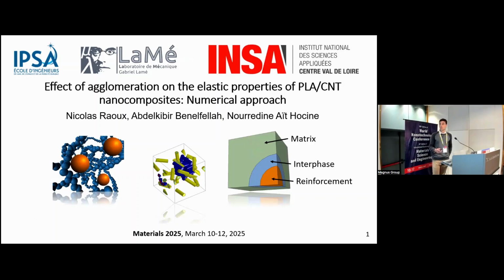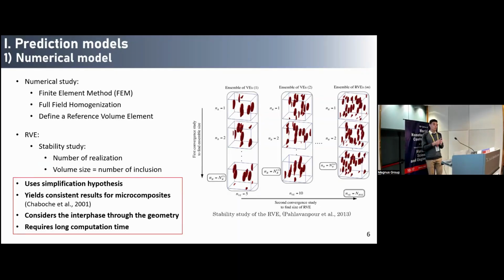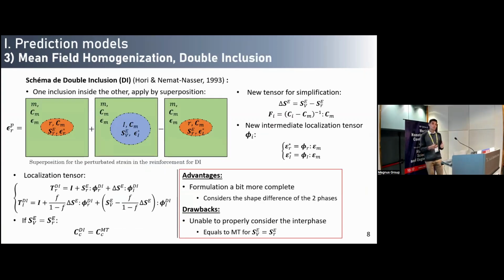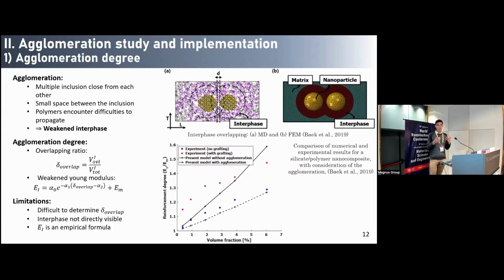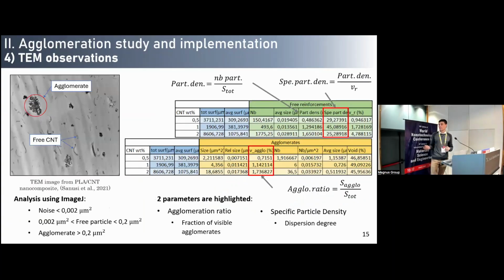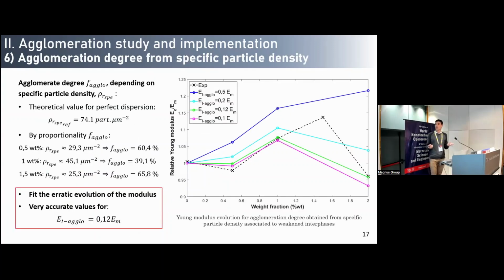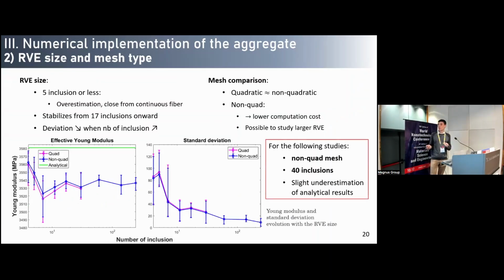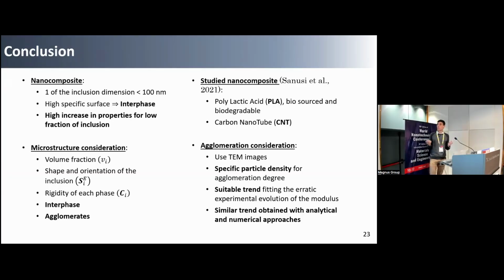Nicolas Raoux | DRII, IPSA and LaMé, INSA CVL | France | Materials 2025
Presentation by Nicolas Raoux, DRII, IPSA and LaMé, INSA CVL, France on "Title: Effect of agglomeration on the elastic properties of PLA/CNT nanocomposites: Numerical approach"